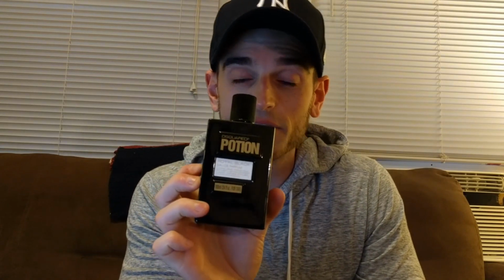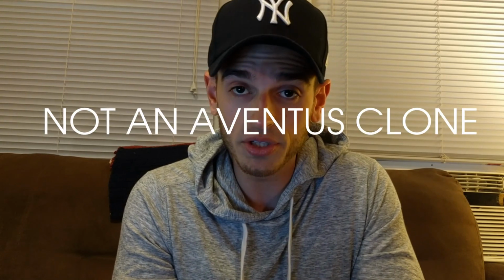Top Five Fall Scents You Haven't Tried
Five scents for the fall that you (probably) haven't tried, but should.

Heeley - Phoenicia: 1:00
DSquared - Potion Royal Black: 2:35
January Scent Project - Smolderose: 4:52
Source Adage NYC - aka'ula: 6:49
Tom Ford - Japon Noir:  8:59
Paco Rabanne 1 Million Absolutely Gold : 11:40

Let me know what I haven't tried for the fall!